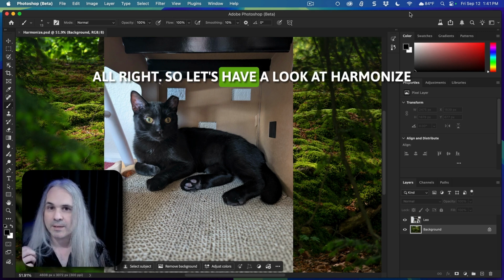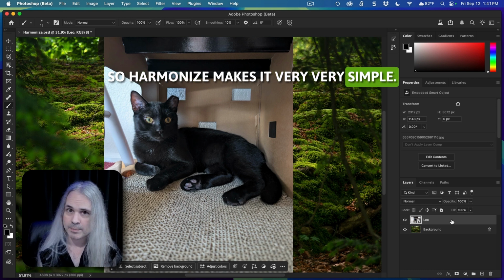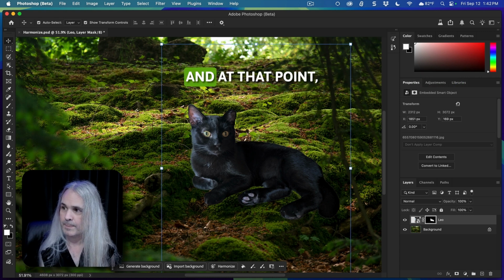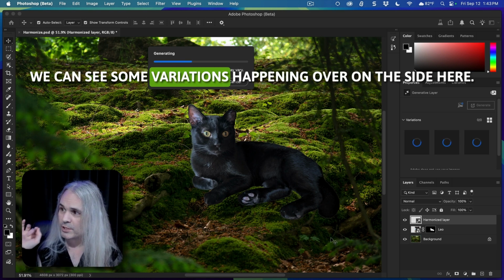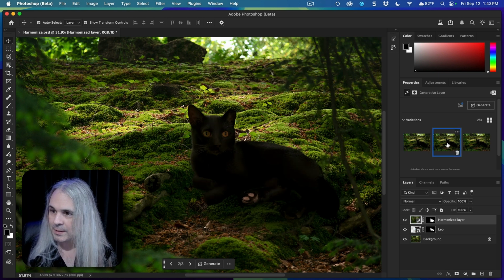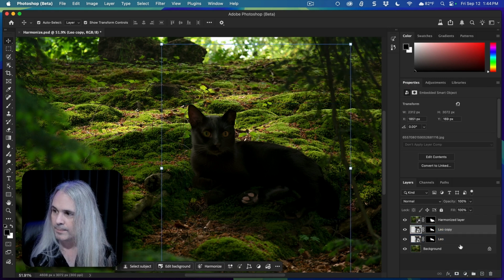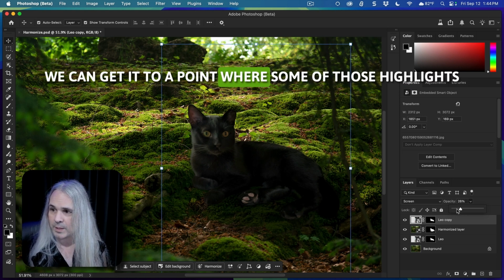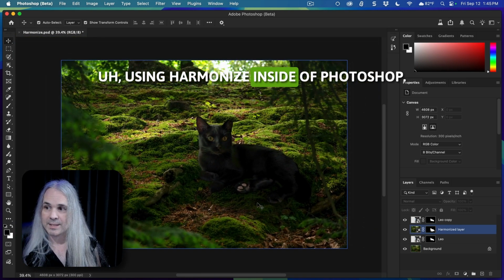Adobe Project Campfires - 🔥 Harmonize 🔥